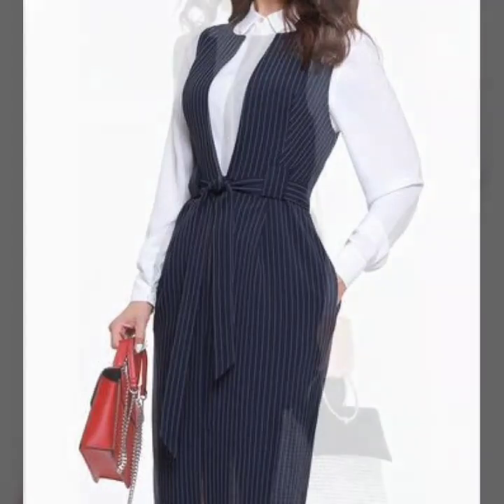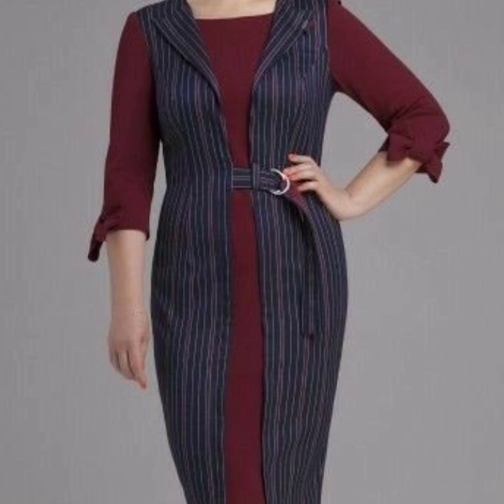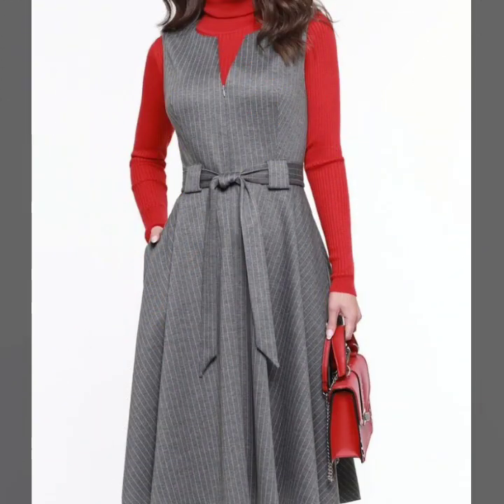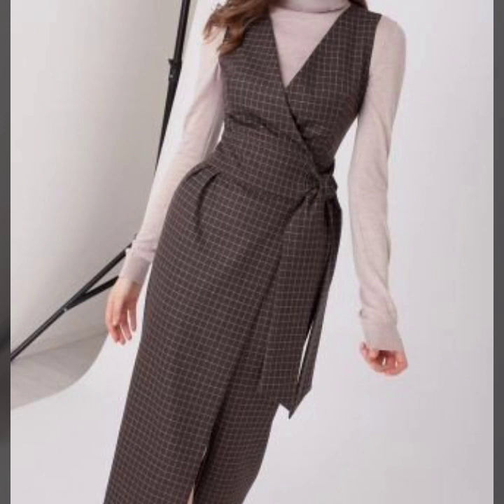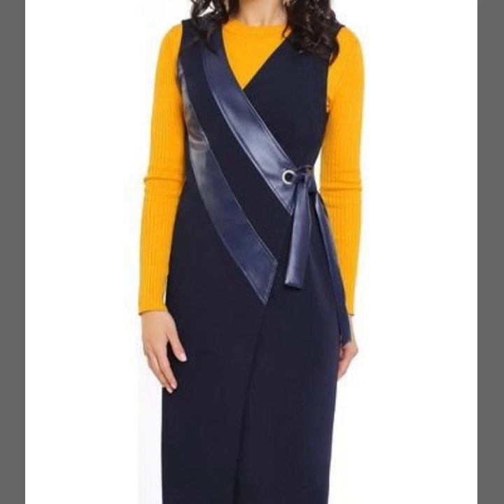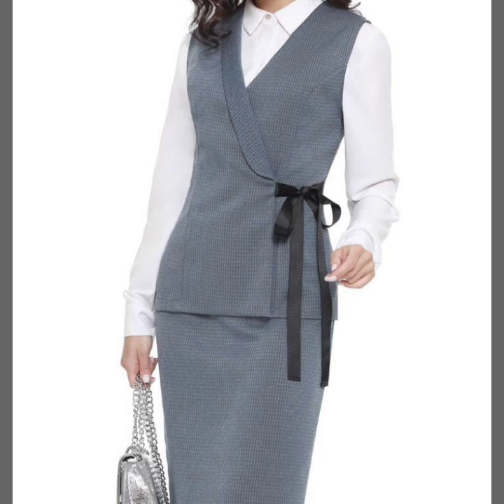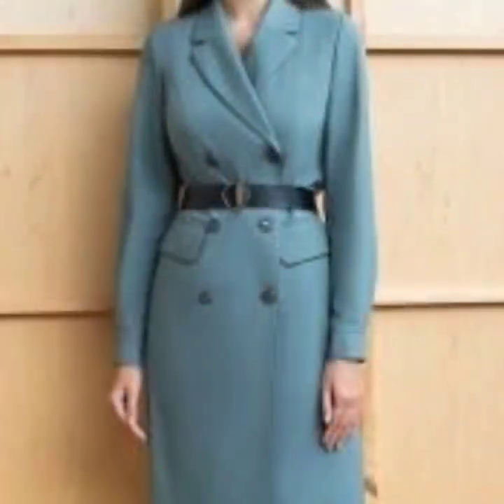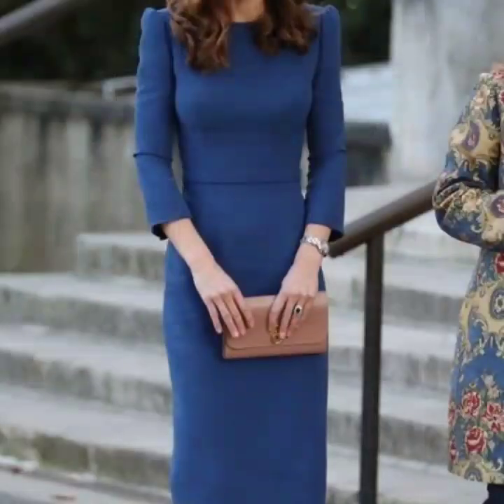Glamorous Bodycon outfit ideas for ladies 2022 - sheath outfits designs collection